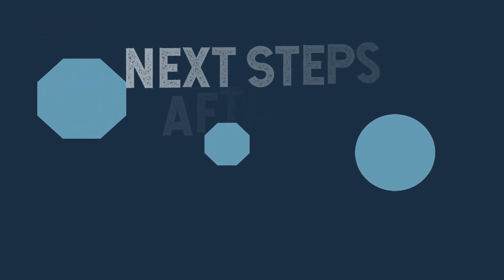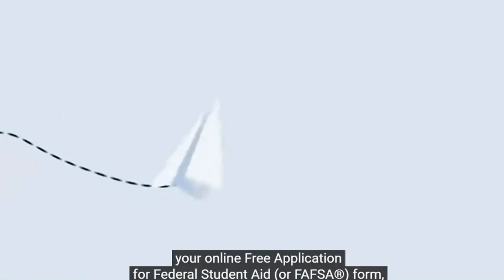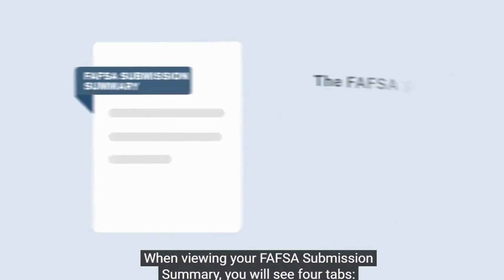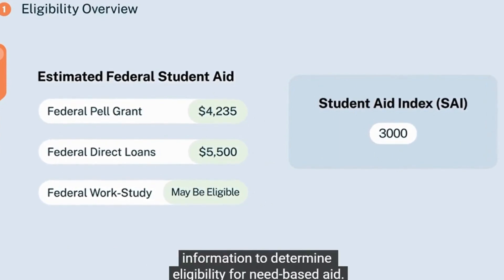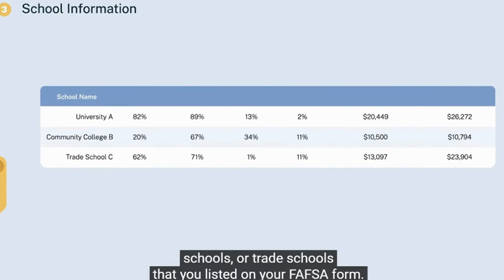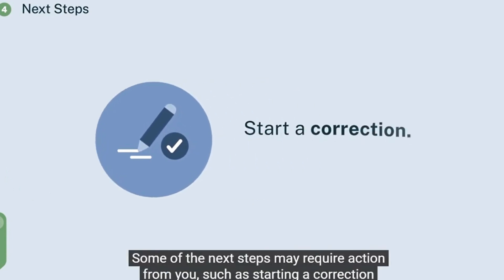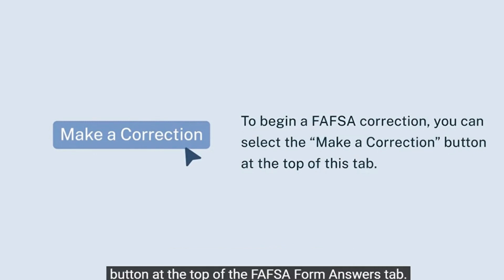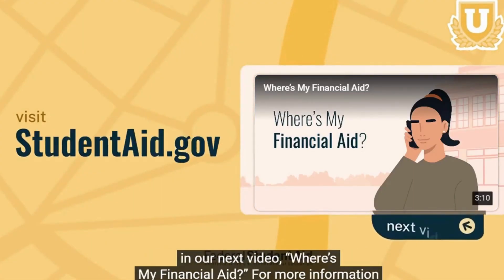Next Steps After a Processed FAFSA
After you've successfully submitted your FAFSA (Free Application for Federal Student Aid), there are several things to look for to ensure your financial aid journey proceeds smoothly.

Confirmation and Summary: Initially, expect a confirmation email or notification within 1-3 days confirming that your FAFSA has been processed. This notification may also include a link to view your FAFSA submission summary.

Review Your Submission Summary: Take the time to thoroughly review your FAFSA submission summary. This document contains vital information regarding your application, including personal details, financial information, and the schools you've selected to receive your FAFSA information.

Eligibility Overview: Dive into the eligibility overview section. Here, you'll find a breakdown of your Student Aid Index (SAI) and an estimation of the amount of aid you're eligible to receive. Understanding this overview is crucial as it determines the financial aid you may receive.

Form Questions Review: Double-check all the form questions you've answered. Ensure accuracy in your responses, especially regarding income, household size, and dependency status, as these factors heavily influence your aid eligibility.

School Information Tab: Explore the school information tab to verify the colleges listed to receive your FAFSA information. This tab provides information about the schools you selected such as graduation rate, retention, and average debt etc.

Next Steps and Corrections: After reviewing your FAFSA summary, take note of any necessary corrections. If you spot errors or omissions, you can make corrections directly within your FAFSA application. It's crucial to rectify any mistakes promptly to avoid delays in the financial aid process.

Submission to Colleges: Once your FAFSA is complete and accurate, the information you provided will be sent to the colleges you've listed. These institutions will use your FAFSA data to determine your eligibility for various types of financial aid, including federal grants, loans, and work-study programs and create financial aid award letters.

These letters detail the types and amounts of aid you're eligible to receive from each institution. Keep an eye on your college portal for this information.